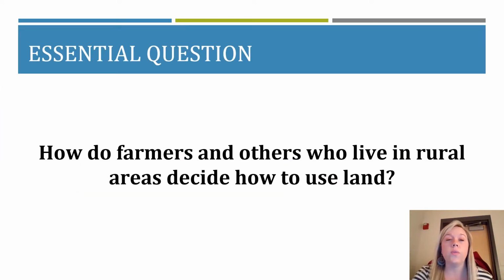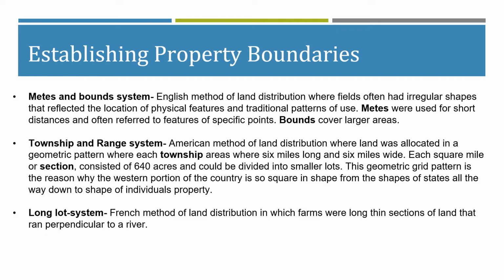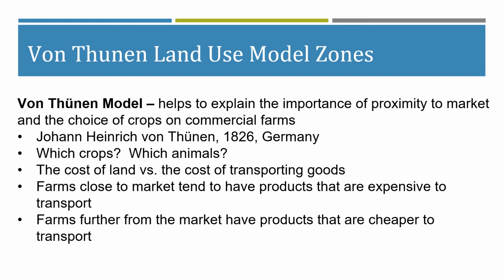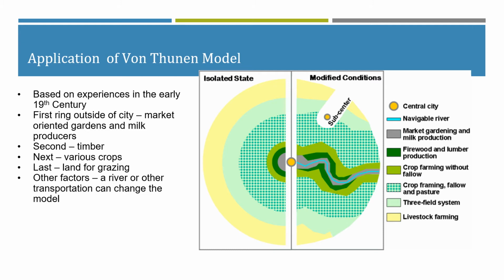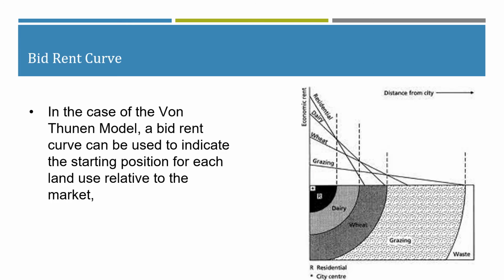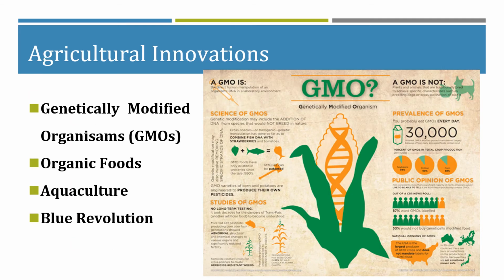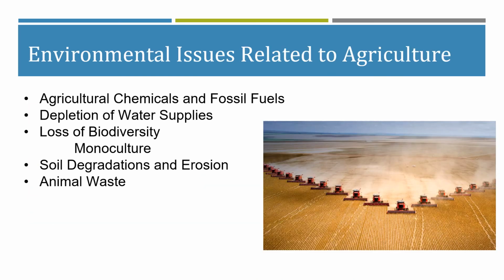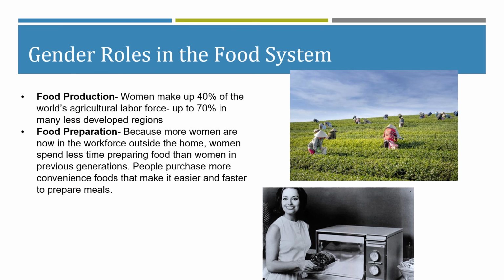AMSCO Ch 14 Rural Land Use Patterns